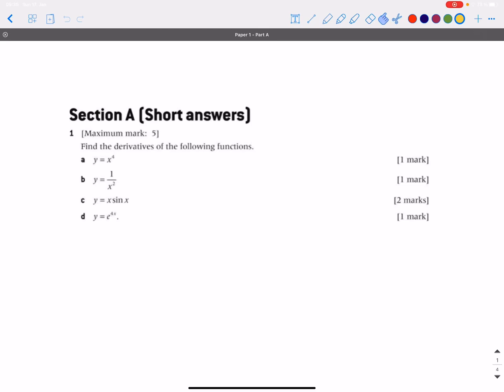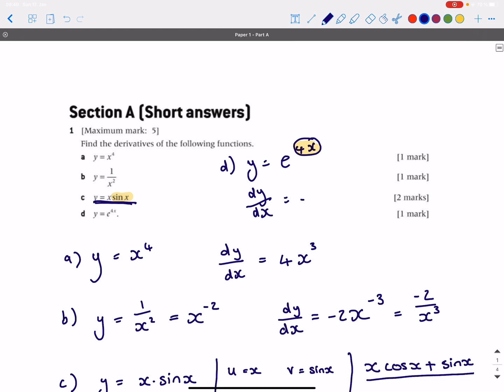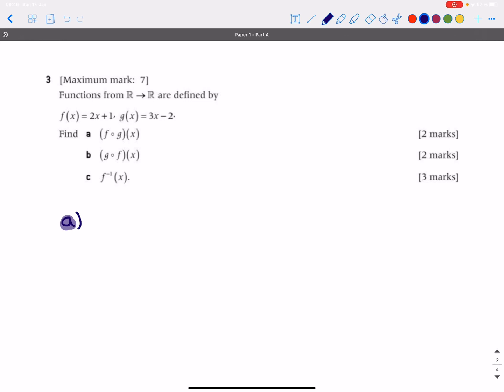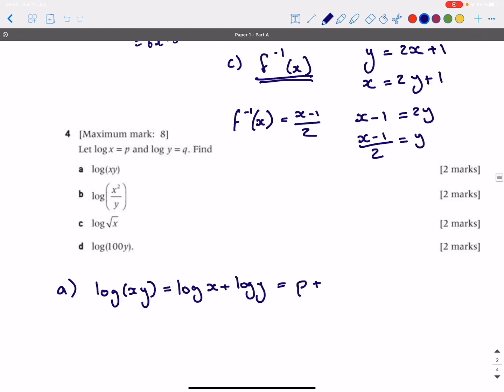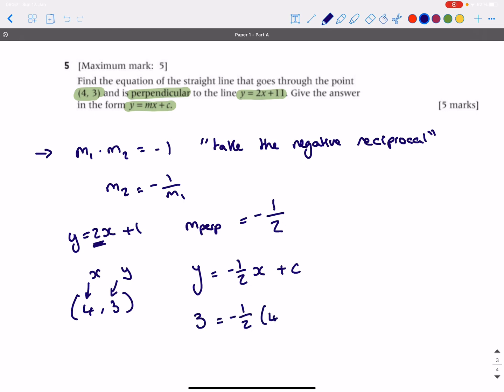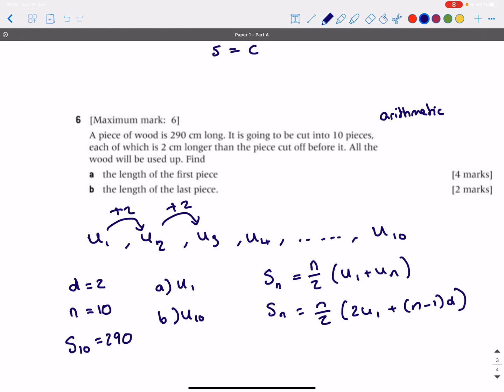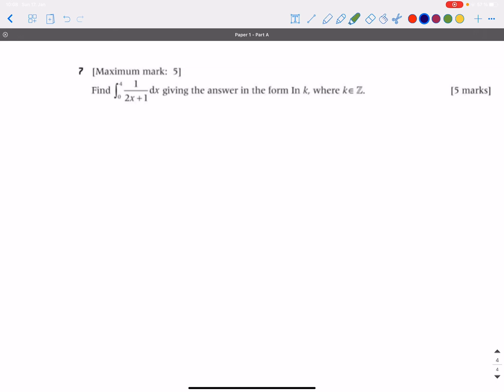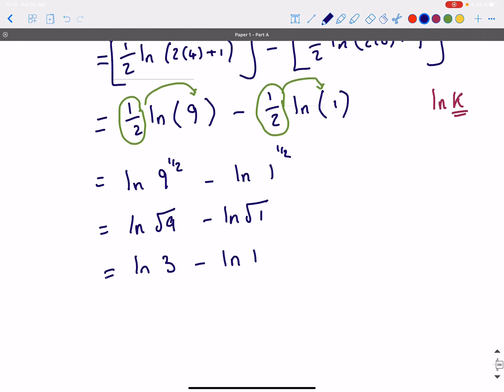OUP Book - AA SL - Practice Paper 1 - Section A - Worked Solutions